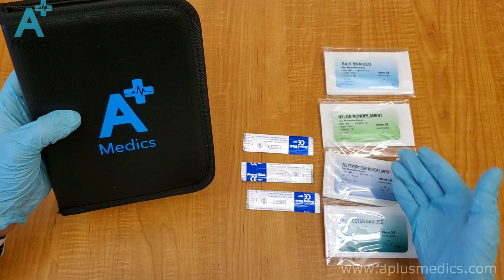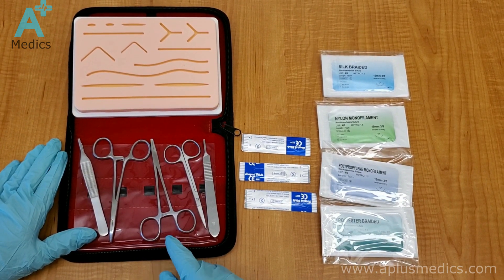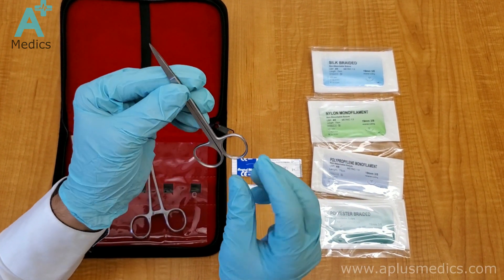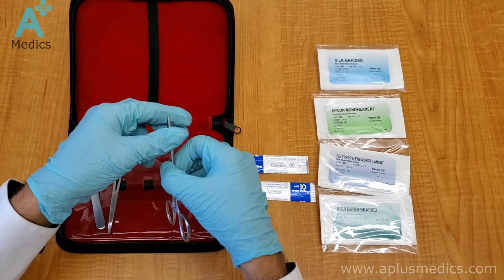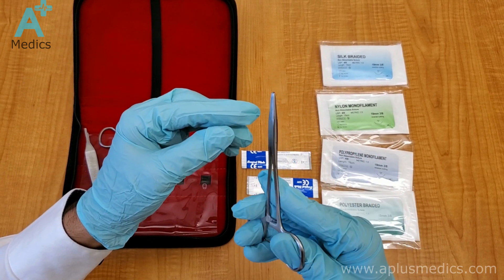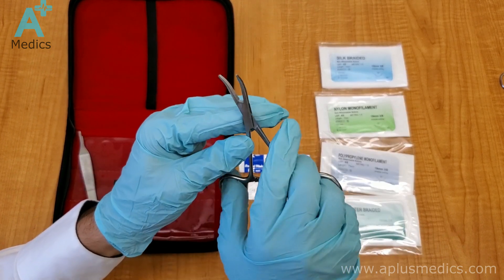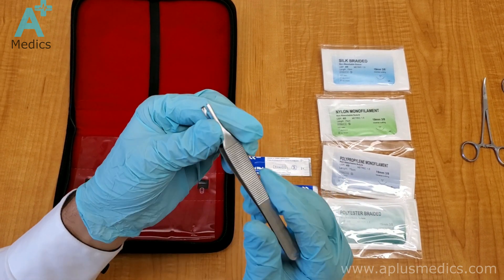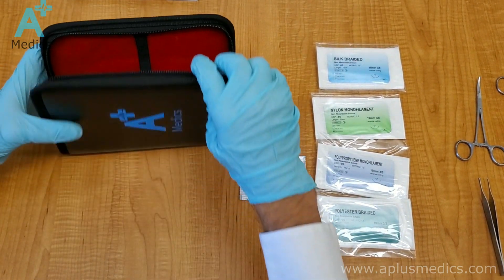Suture Practice Kit Instrument Introduction | A Plus Medics Kit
Suture Practice kit content by A Plus Medics. Available in USA & Canada!

In this video, Dr. Mario Ademaj shows you what's included in the A+ Medics suturing kit. A+ suture training kit includes everything needed to practice and master suturing such as: suture pad, needle driver, surgical toolsets, suture threads, & how to suture ebook and HD videos. Tools are made of stainless steel and of top quality. Suture Pad is made of High-Grade rip resistant silicone designed to be practiced on without ripping.

The kit is perfect for pre-med, veterinary, dental, nursing, physician assistant, and medical students looking to practice and learn all kinds of suturing techniques such as: simple interrupted, subcuticular, horizontal mattress, vertical mattress, simple running suture, simple interlocking, instrument tie, square and surgeon's knot. The A Plus Medics suturing board is a perfect gift for medical students and nurses as well.

Rated 5 stars by medical students and trusted by medical universities. See what other Medical students have to say about the A Plus Medics kit suture practice kit:

Get the A Plus Medics Suture Practice kit from Amazon now!